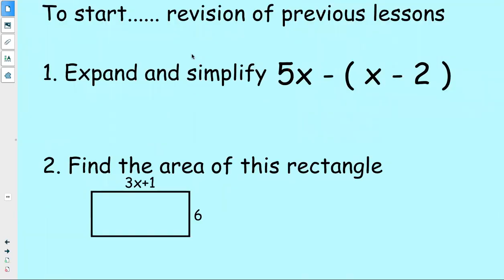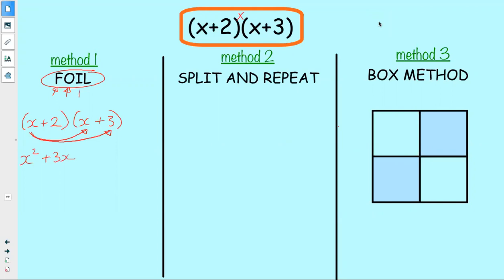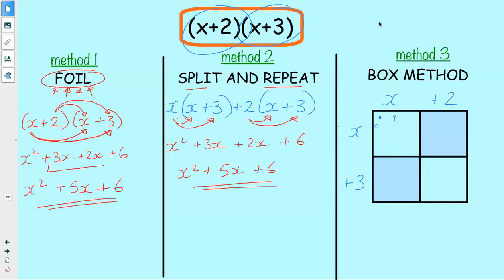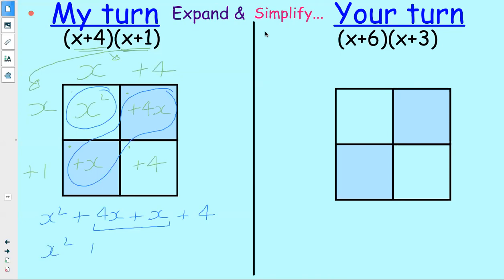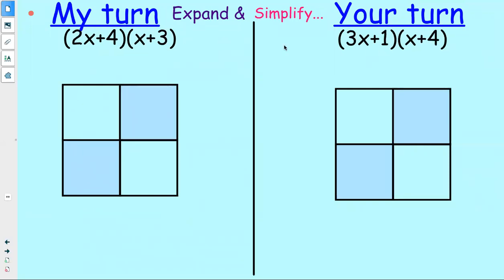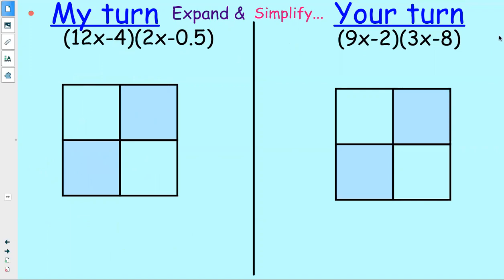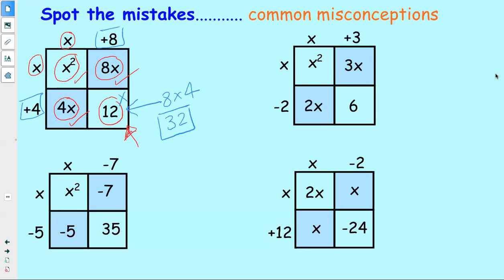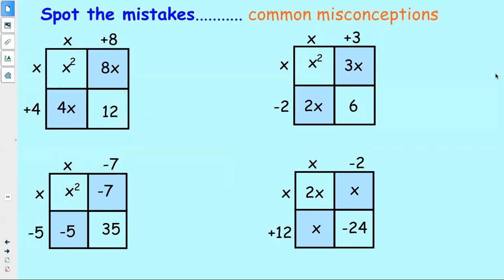ALGEBRA 2 LESSON 5 DOUBLE BRACKETS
Welcome to my lesson

THIS ALGEBRA 2 PLAYLIST INCLUDES THE FOLLOWING LESSONS:
LESSON 1: Multiplying out a single bracket
LESSON 2: Multiplying out 1 bracket then simplify
LESSON 3: Multiplying out multiple brackets
LESSON 4: BODMAS and brackets
LESSON 5: Double brackets
LESSON 6: National 5 exam style questions

Please watch in order if possible.

Prior knowledge of the ALGEBRA 1 playlist is required.

Suitable for P6 P7 S1 S2 S3 S4 depending on ability.